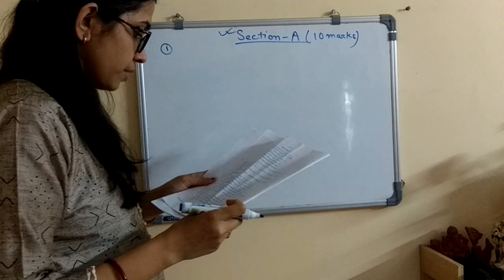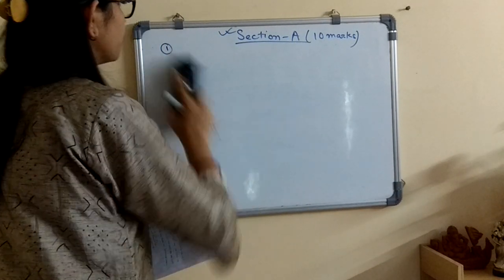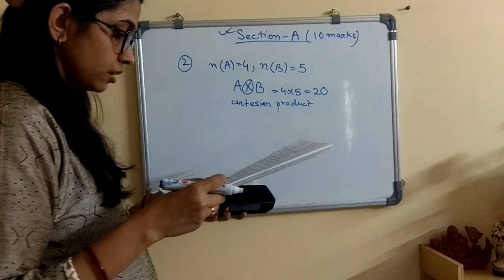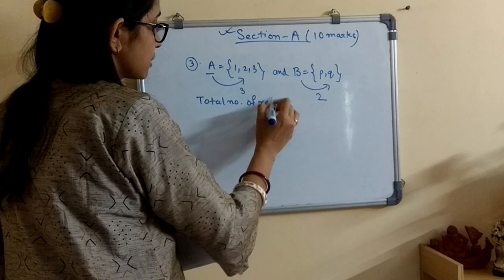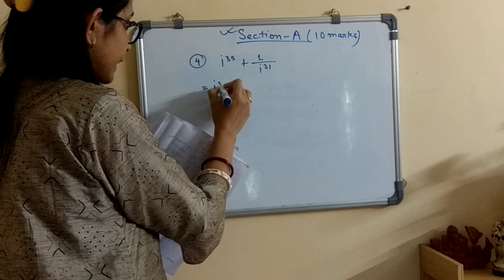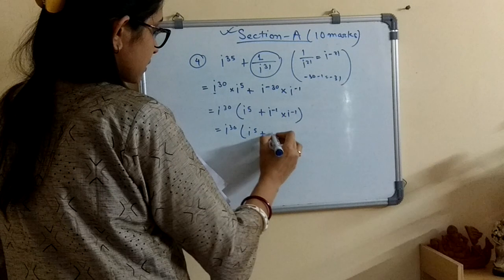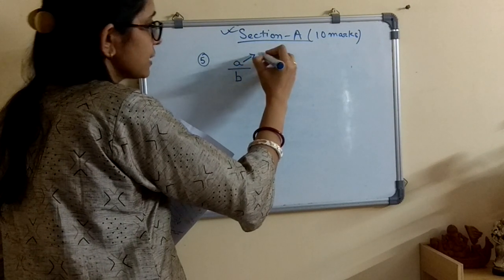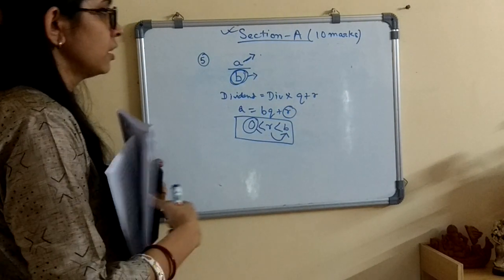Question paper 2020 (section A) , class 10, Advanced math